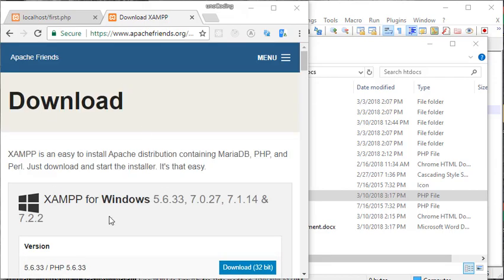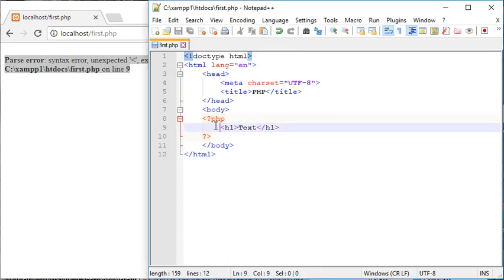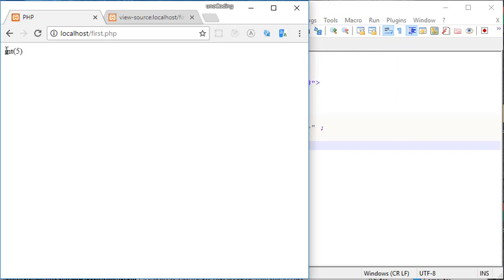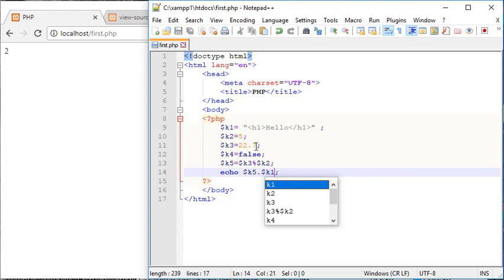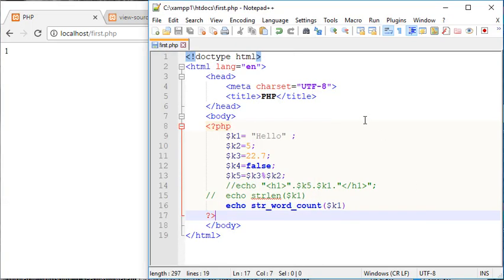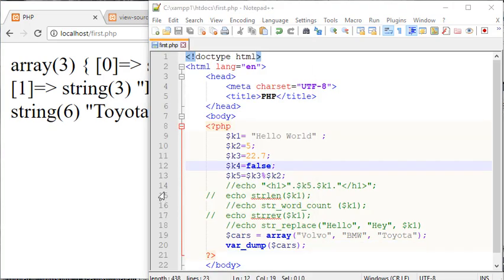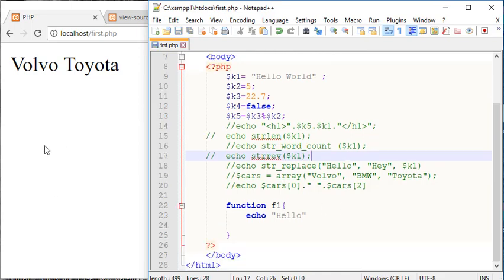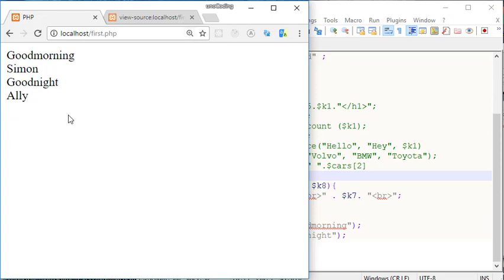PHP - Quick start